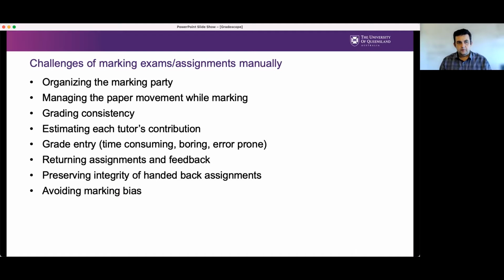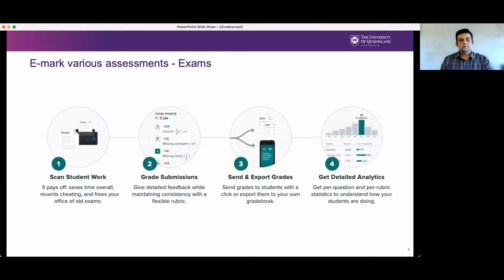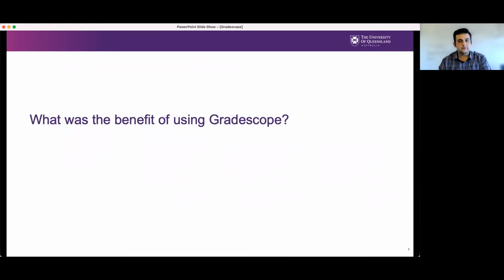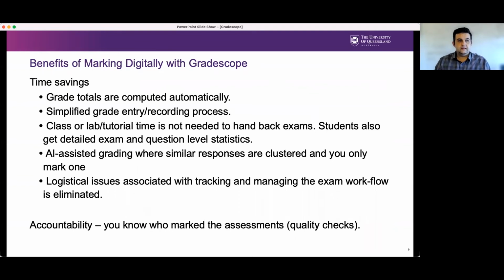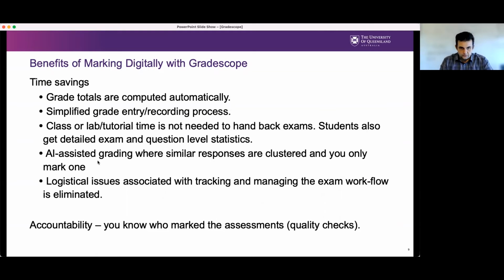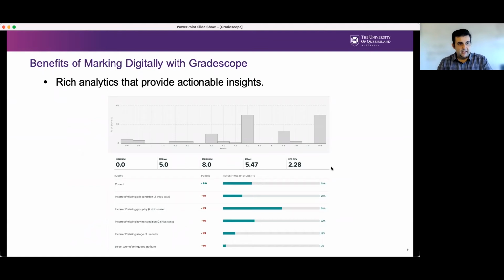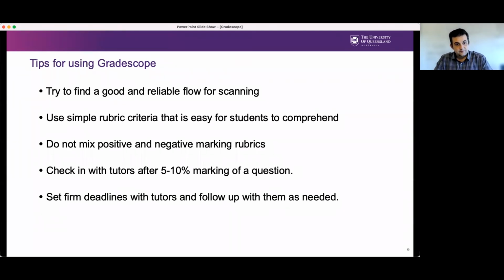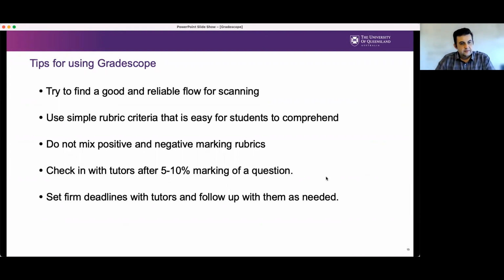Associate Professor Hassan Khosravi - Gradescope